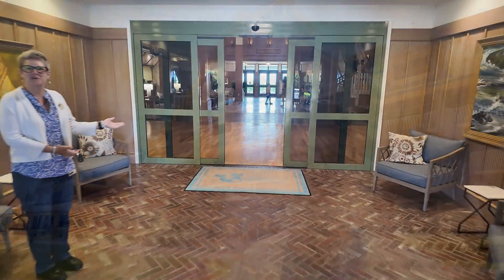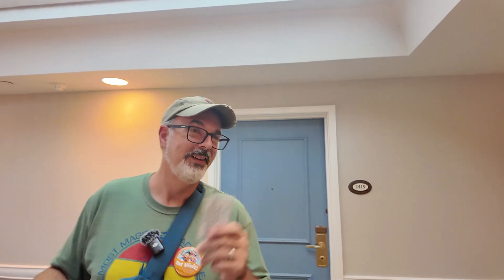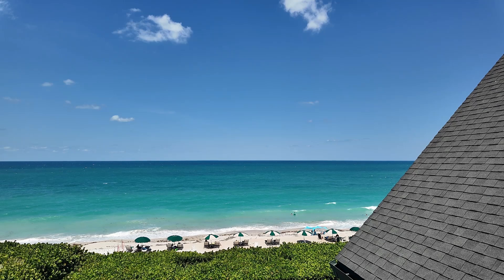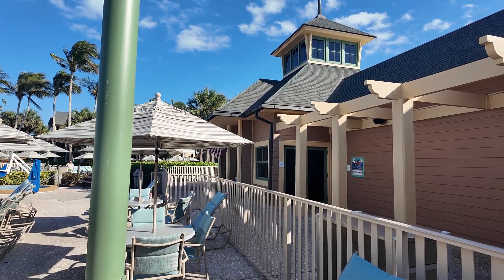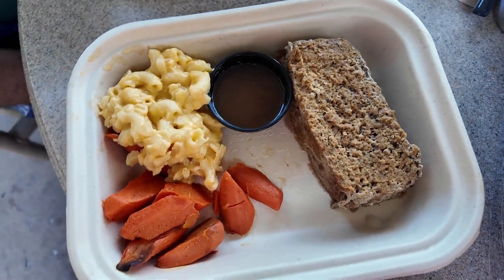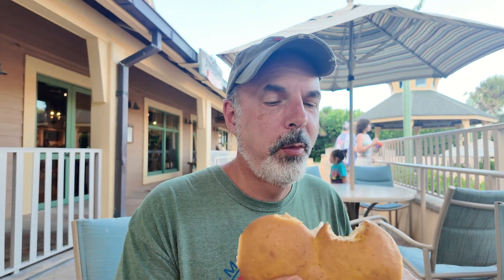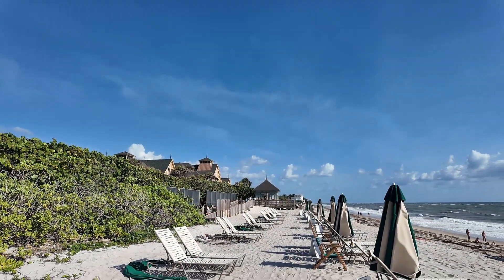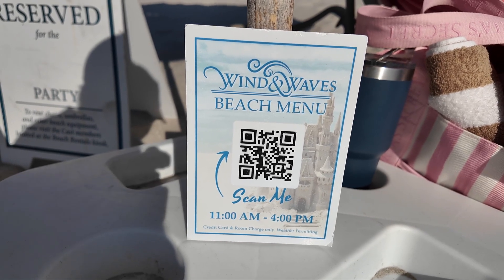Disney's Vero Beach Resort - Jim and Dawn head to the beach!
Jim and Dawn check out Disney's Vero beach - a Disney Vacation Club resort NOT located in the Walt Disney World bubble. It's about an hour and 40 minutes away from Lake Buena Vista, on the East Coast of Florida, so it's a different kind of vacation. No theme parks, but definitely some Disney fun. Check out the rooms, pool, food, activities, and that big beautiful Ocean.